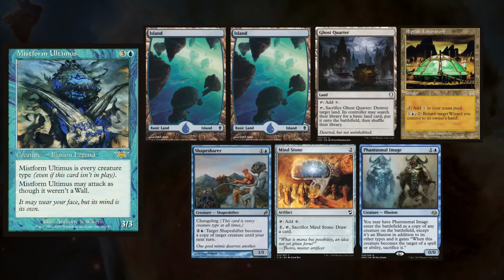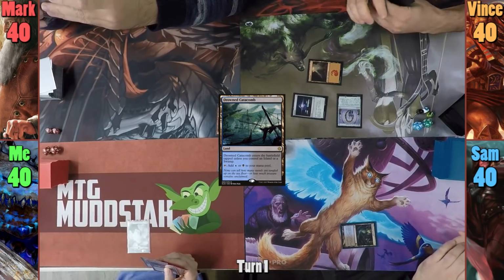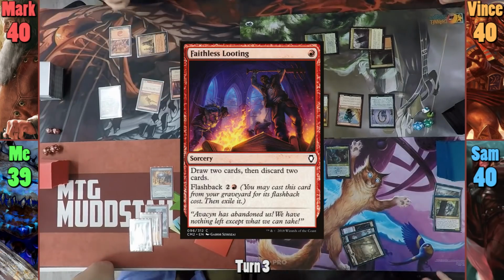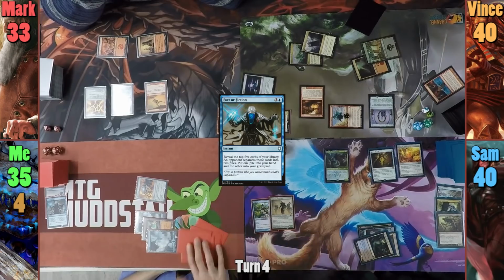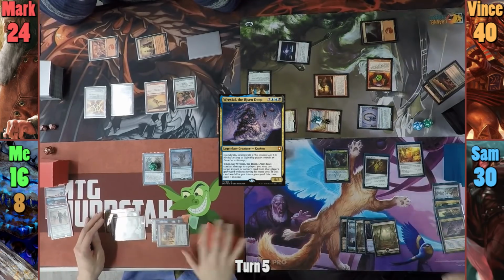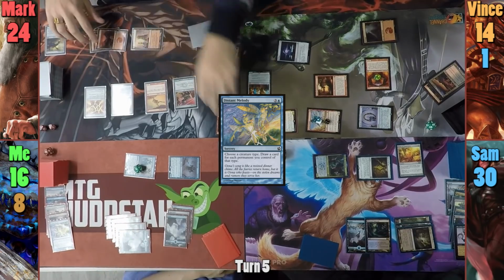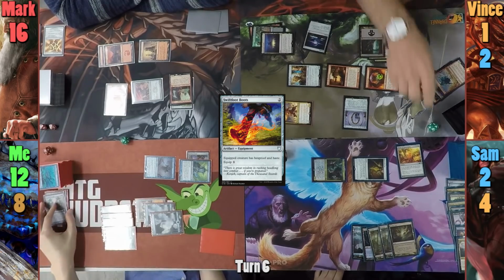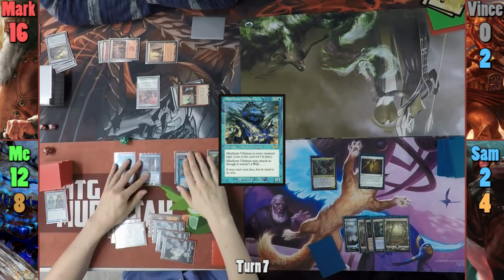Mistform vs Feldon vs Lazav, the Multifarious vs Neheb EDH / CMDR game play for Magic: The Gathering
Feldon: Waiting on the list from Mark.

►This game was filmed at L'Abyss in Montreal, QC